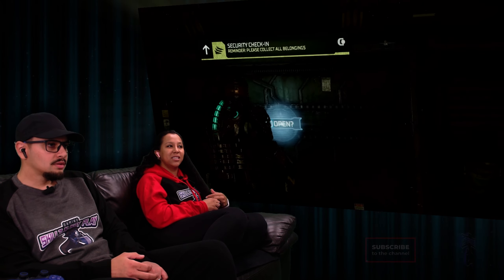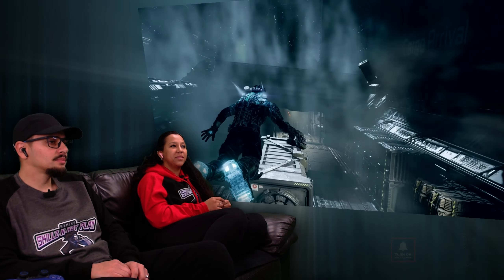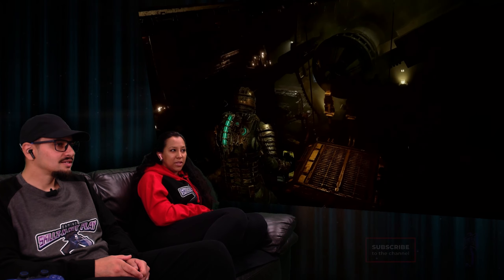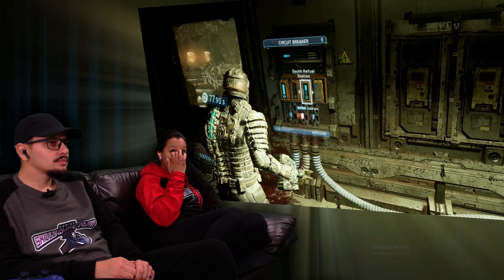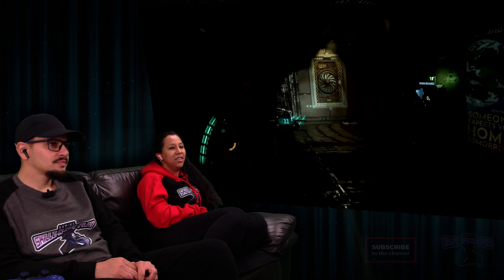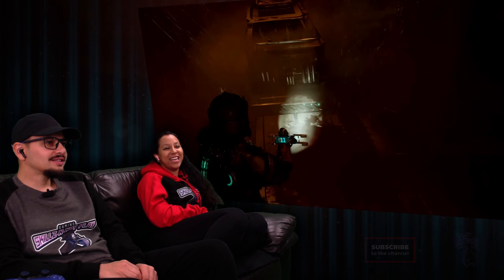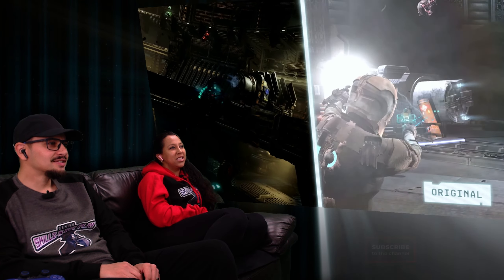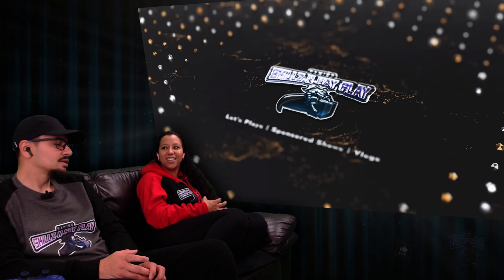100% Day One! | Dead Space | Extended Gameplay Walkthrough | PS5 | REACTION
Senior Producer Philippe Ducharme gives you a more in-depth sneak peek at the reimagined USG Ishimura, showing off key improvements including updated visual fidelity, the interconnected ship, the intensity director, and more.

The Intensity Director makes your exploration of the Ishimura even more intense, challenging, and unpredictable. Enemies, lighting, and ambiance may change each time you return to a previously explored area, making each experience unique. Then find out how new audio and visual effects help crank up the tension throughout.

The sci-fi survival horror classic Dead Space™ returns, completely rebuilt from the ground up to offer a deeper and more immersive experience. This remake brings jaw-dropping visual fidelity and suspenseful atmospheric audio, as well as new gameplay content and improvements while staying faithful to the original game’s thrilling vision.

Prepare to uncover the mystery aboard the USG Ishimura when Dead Space launches on January 27, 2023.